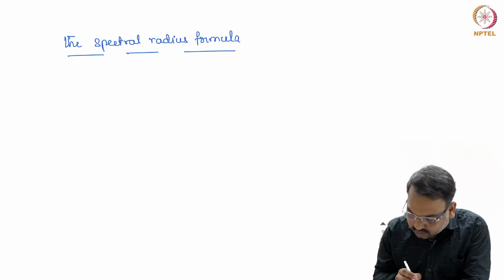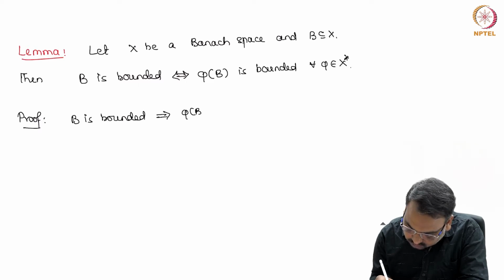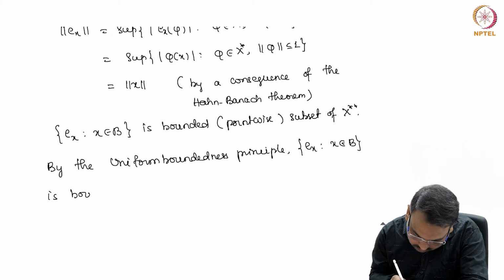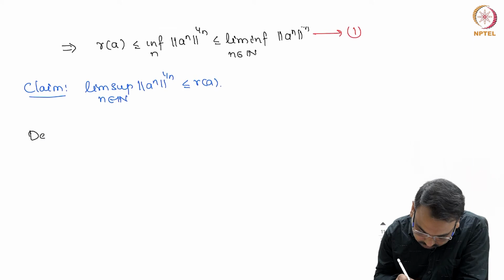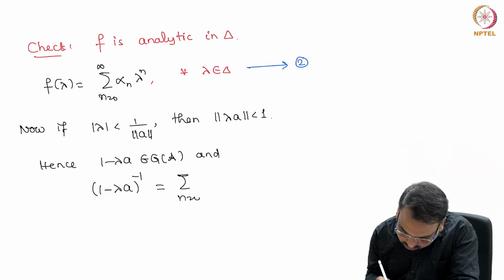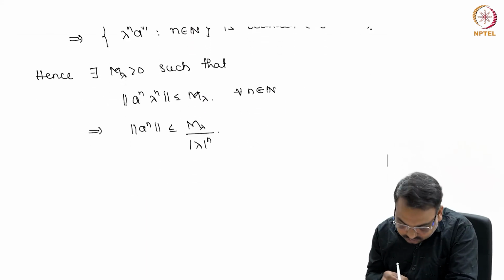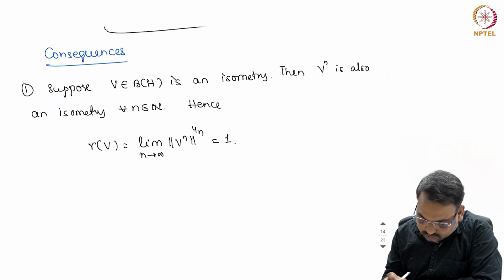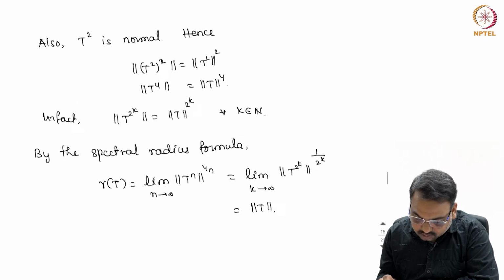The spectral radius formula